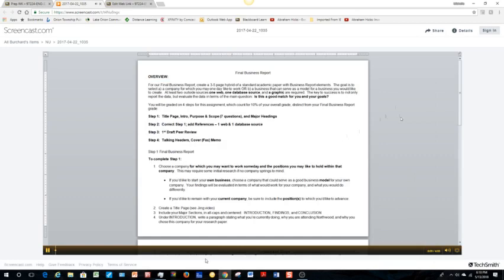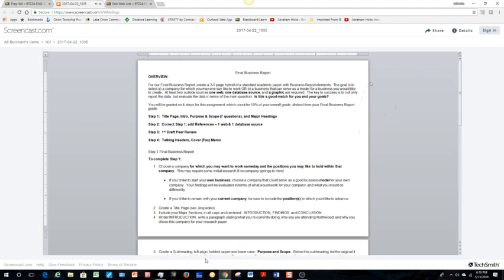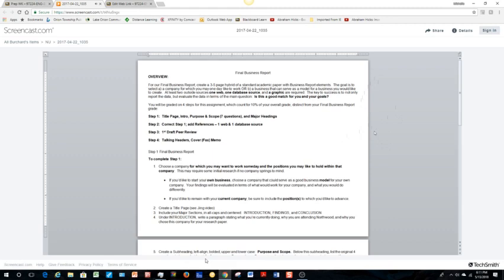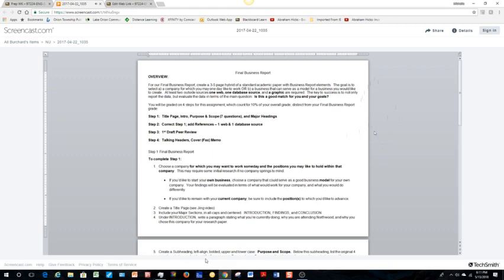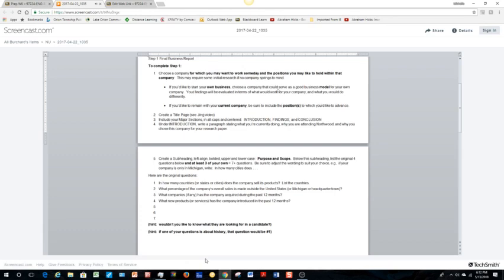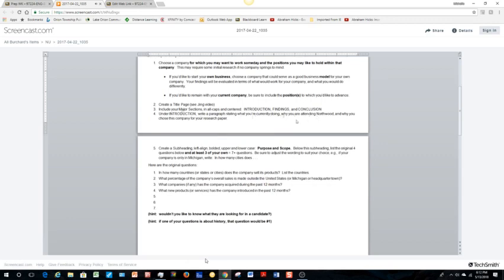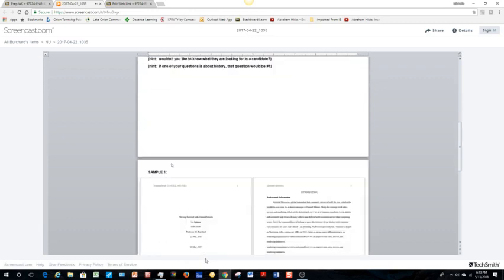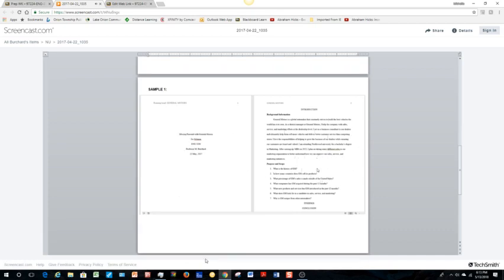Business Report Overview & Step 1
Overview & Step 1 Walk-through -- Title Page & Intro